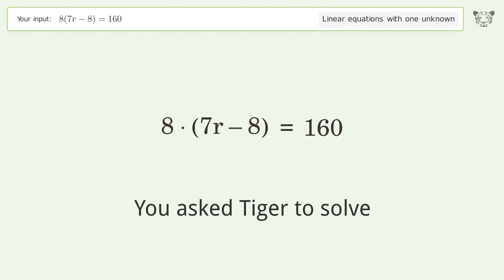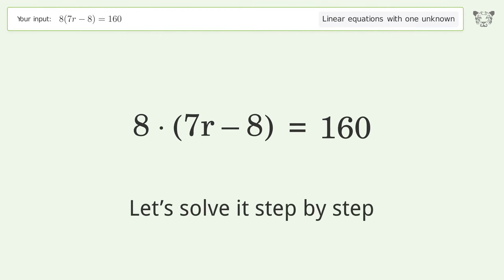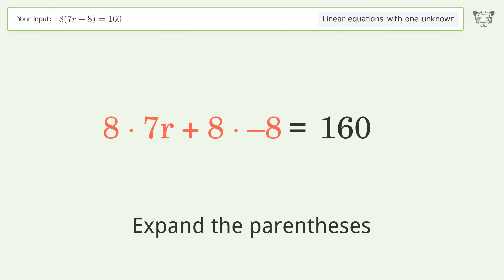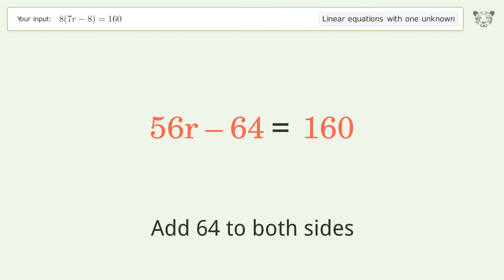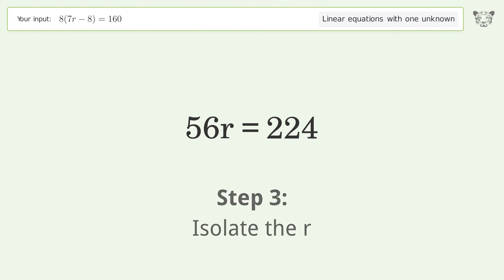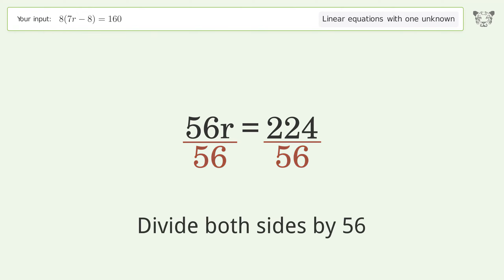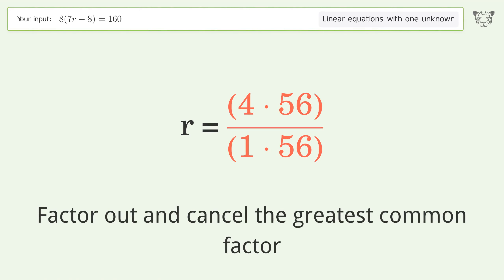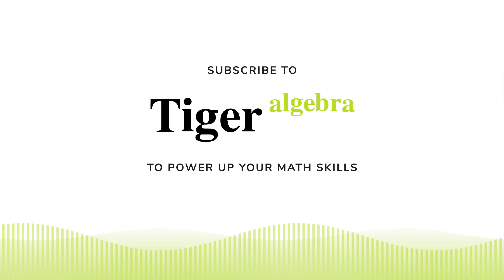Linear equation with one unknown: Solve 8(7r-8)=160 step-by-step solution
Solving 8(7r-8)=160 using the linear equation with one unknown solver

for a step-by-step and more tips and tricks for dealing with linear equations with one unknown.